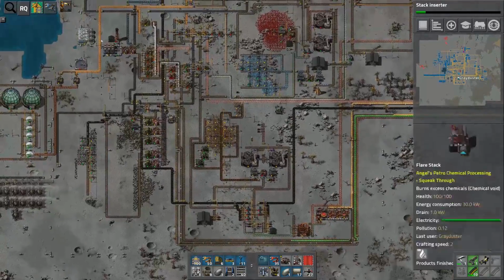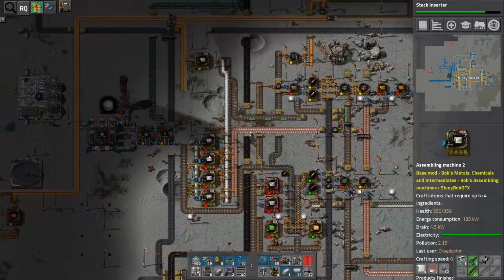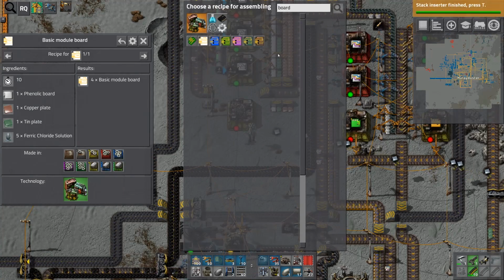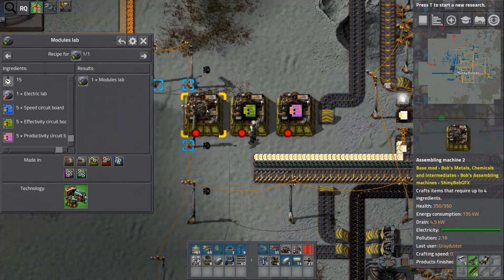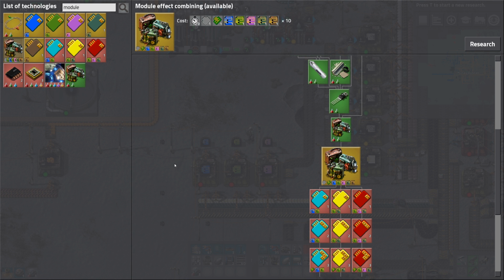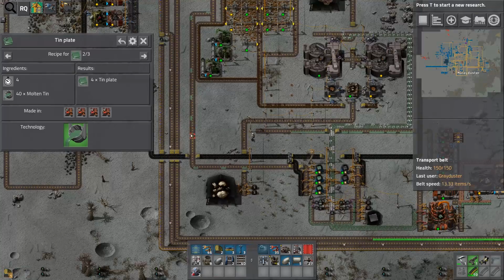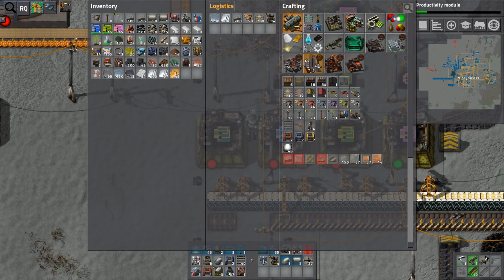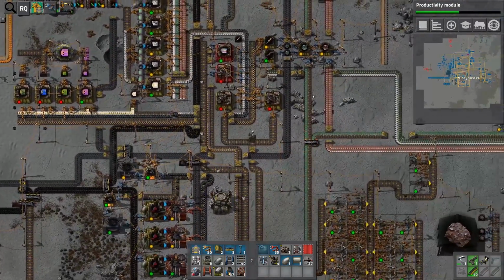Angels and Bobs Factorio 0.16 E20 - Module Labs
Time to get ready for modules, by building module boards and our first module lab!